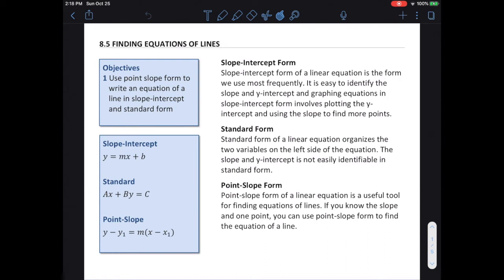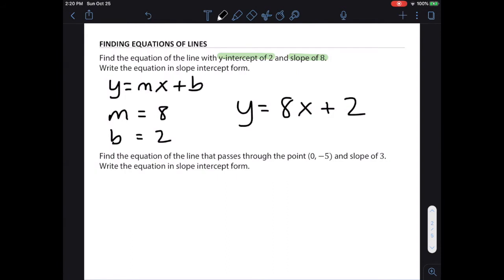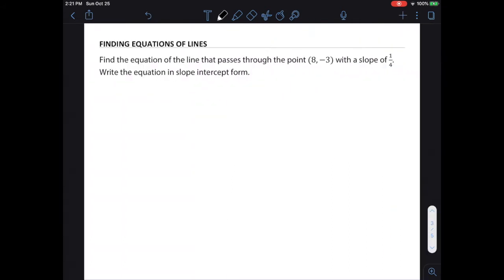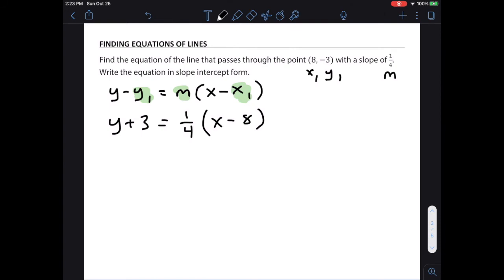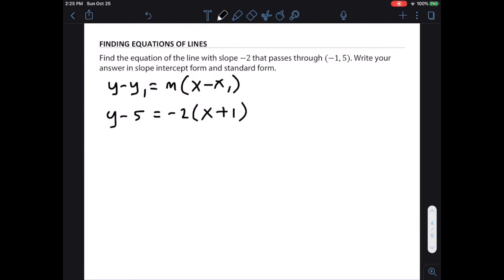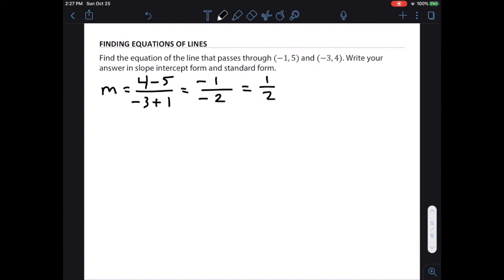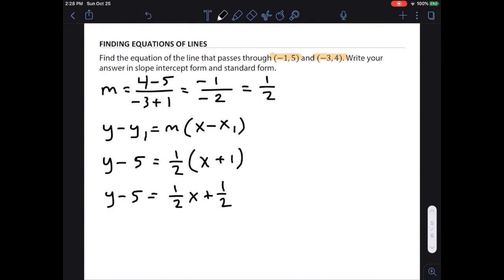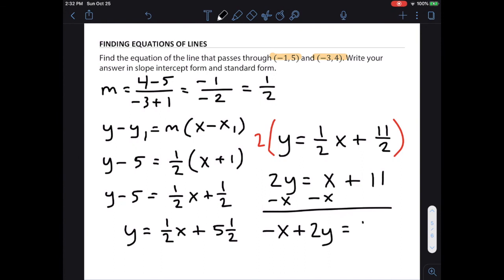8.6 Finding Equations of Lines